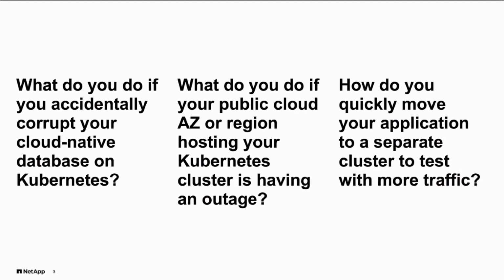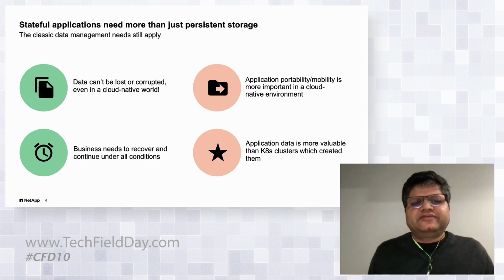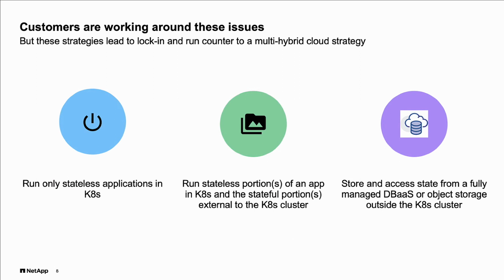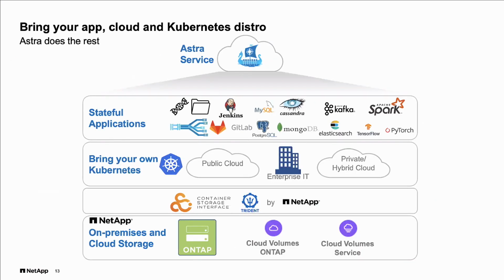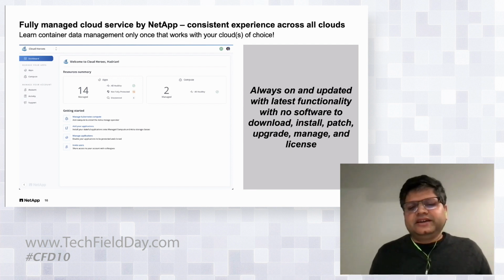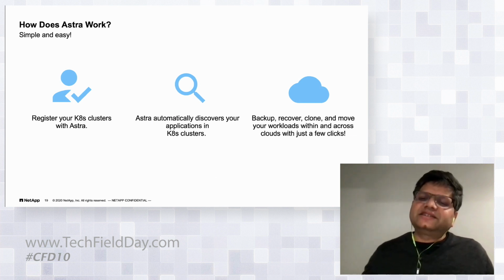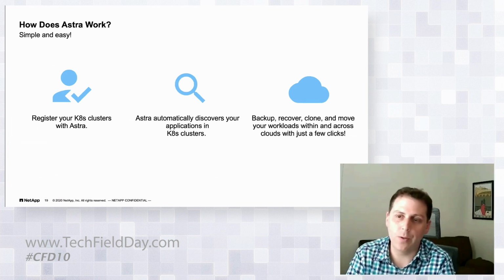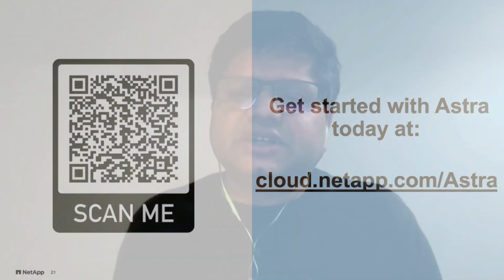Introducing NetApp Astra, Application-Aware Data Management for Kubernetes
Sayan Saha, Sr. Director, Product Management, introduces NetApp Astra, application-aware data management built for Kubernetes. Enterprises are accelerating the deployment of business-critical applications on Kubernetes. These are stateful applications with high-availability and mobility needs. NetApp has developed Astra to provide a set of application-aware data services for enterprise applications in Kubernetes. It is a fully-managed cloud service provided by NetApp and will work across many public clouds, starting with Google Cloud Platform (GCP) on NetApp's Cloud Volumes Service storage.

Recorded as part of Cloud Field Day 10 on March 10, 2021. for more information.